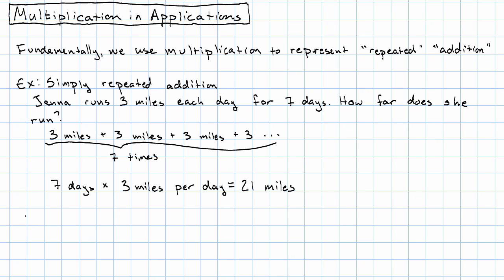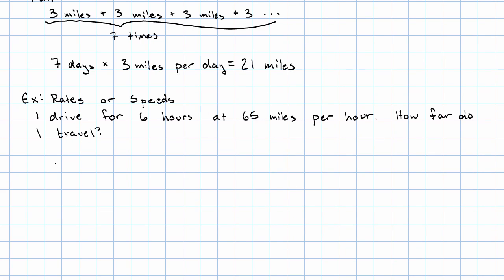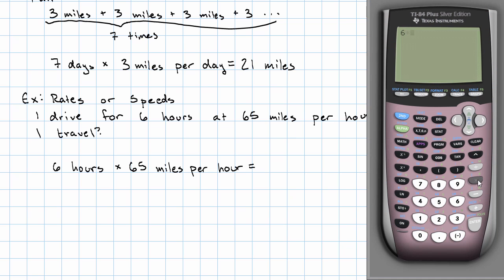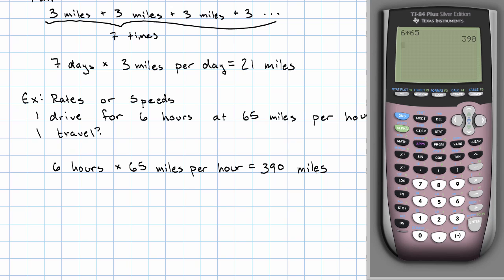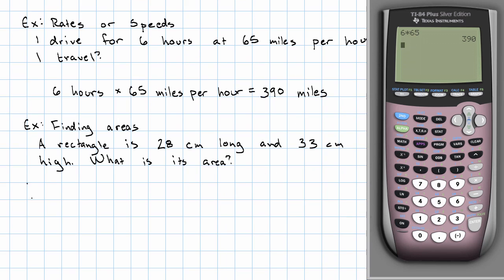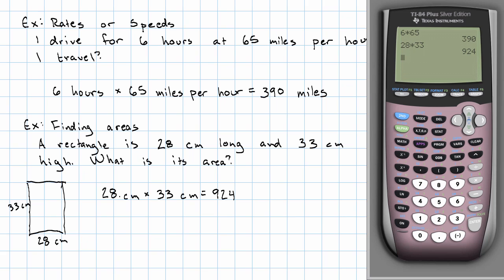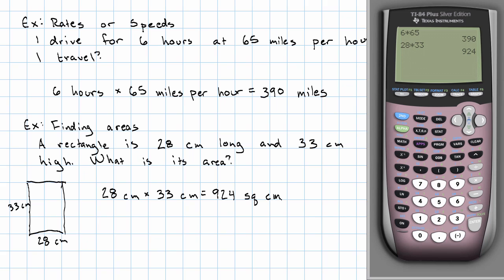1.7 - Multiplicaiton in Applications